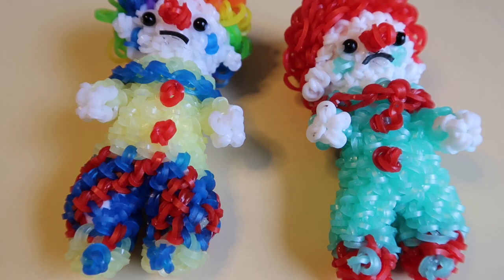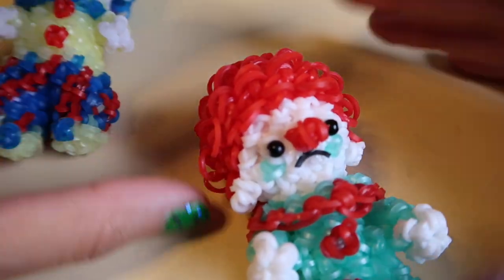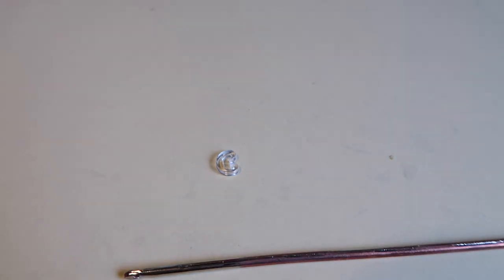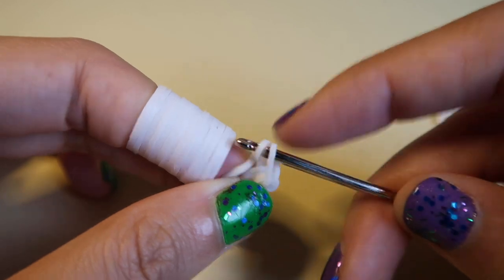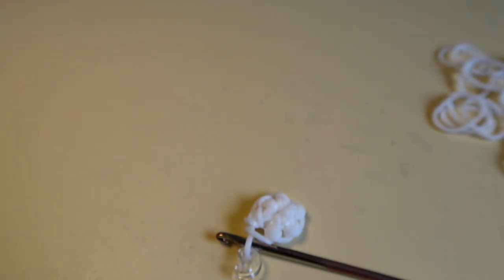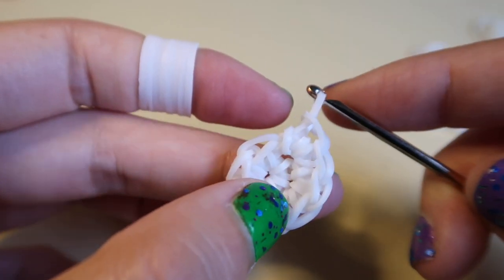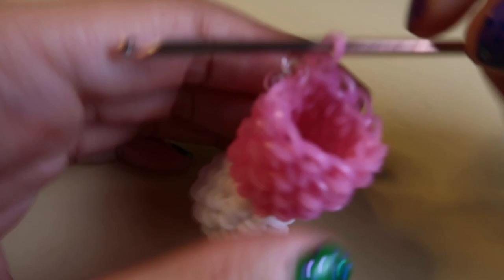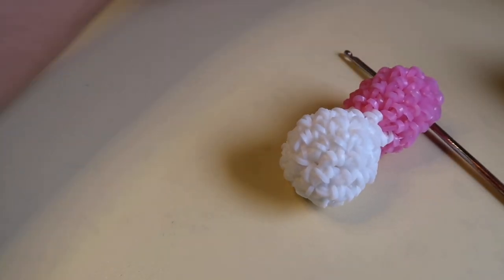Loomigurumi Clown Tutorial (Rainbowloom)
Loomigurumi Clown design by me. I think this design counts as a spooky design. Lot's of people are afraid of clowns so I say it counts. I actually didn't like this design at first but now I love it. I feel like there's so many ways you can make your clowns different. a very customizable design that's for sure. It's fairly easy I least I think it's easy thank some of my other figure designs. I hope you guys like this tutorial and I can't wait to see your clowns :D

Band Count
Hair: 152
Shirt/shoes: 80
Pants: 76
Skin color: 82
Total: 390

Pattern
Tripled cap band
6 stitches in cap band (6)
Increase everything (12)
3 rows normal (12)
(Switch to shirt color. Slip stitch every time we flip colors for whole pattern)
4 rows normal (12)
(Switch to pant color, If you want stripy pants alternate between 2 different colors and slip stitch every time you flip colors. )
2 rows normal (12)
Legs
Stitch forward 5 times then turn and go into loop that has c-clip on it and make a stitch (6) ( You should have 6 loops because the one with a c-clip on it is is the 1st one and then we stitch forward 5 more times before we turn and go back into first loop)
Increase one on the side (7) (Increase on 3rd loop)
1 row normal (7)
Decrease one on side (6) (Decrease on 3rd)
(Switch to shoe color)
1 row normal (6)
Decrease until closed
Repeat the steps for the leg to make the other leg
Neck Ruffle
Stitch around neck
Increase everything
(Switch color)
1 row normal
Tie off
Arms
(Start with hand color)
Tripled cap band
4 stitches in cap band
(switch colors to shirt color)
2 rows normal
Close
Hair
Stitch around head about 12 times (12) (If you have 11 or 13 loops it's fine)
4 rows normal (12)
2 rows decreasing every other (8) (5)
Decrease until closed